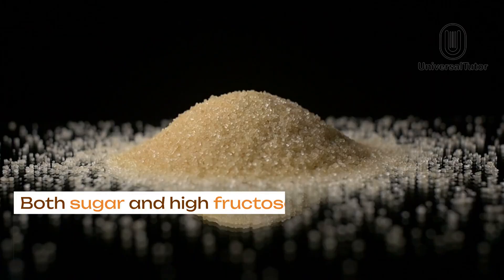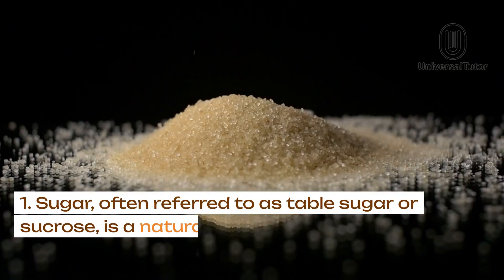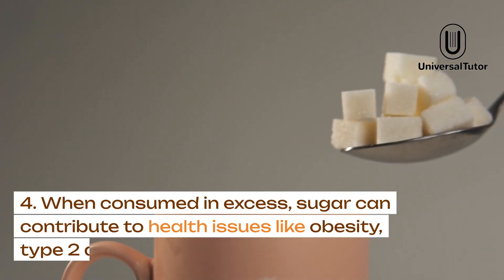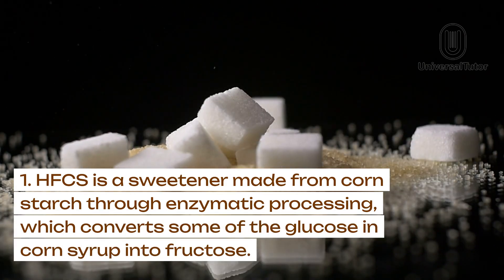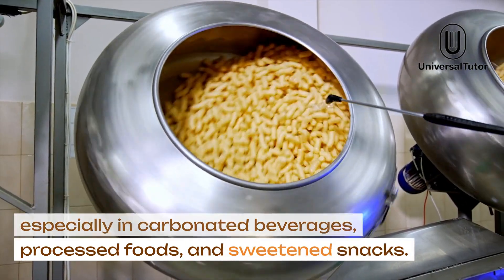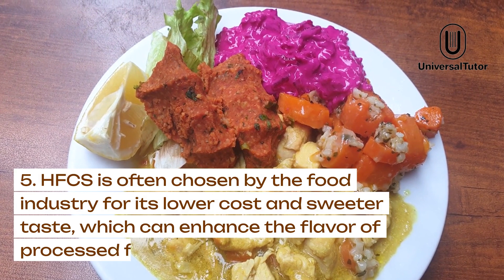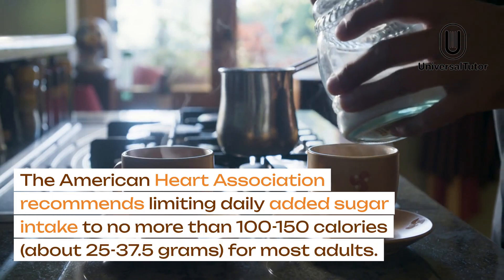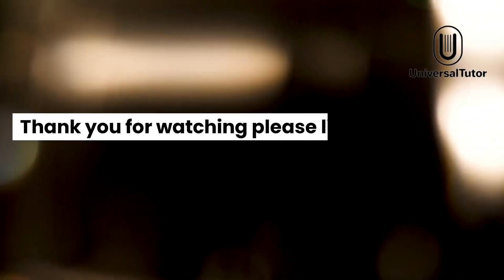Sugar or High Fructose Corn Syrup?